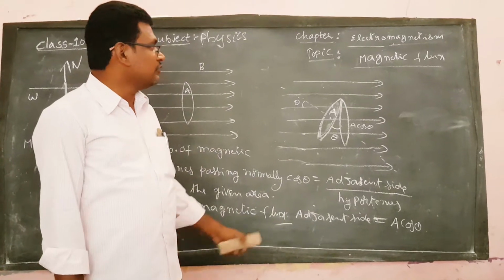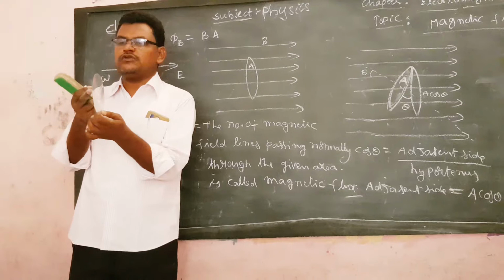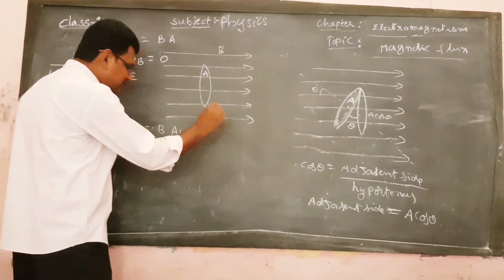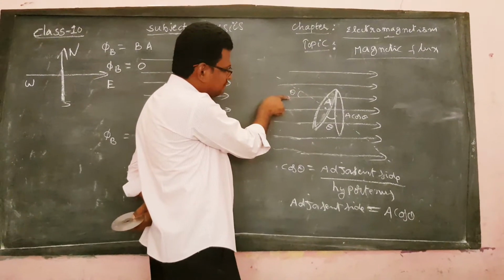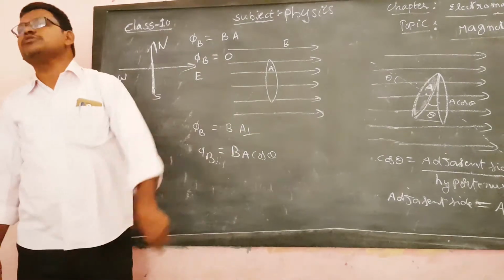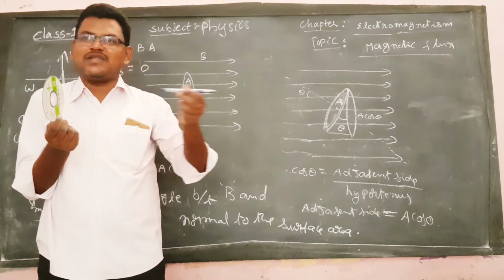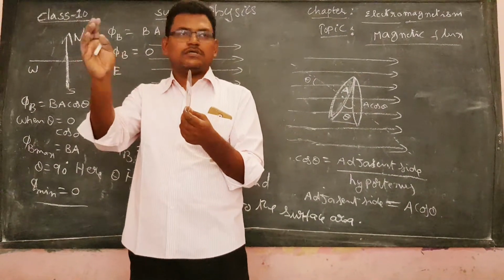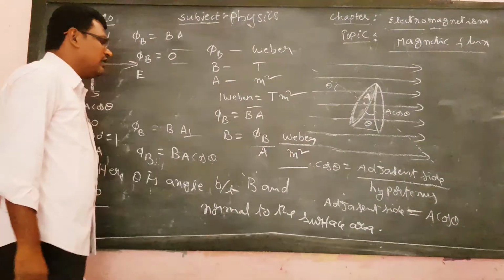10th Class: Physics: Chapter -6: Electromagnetism: Magnetic Flux